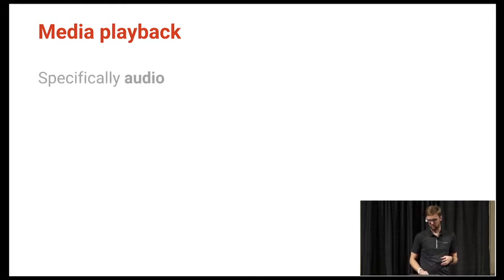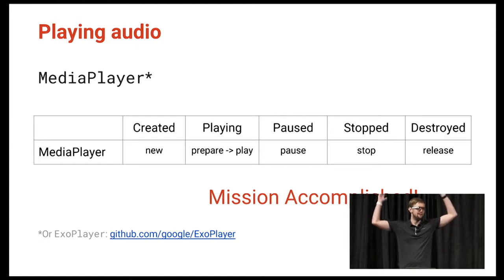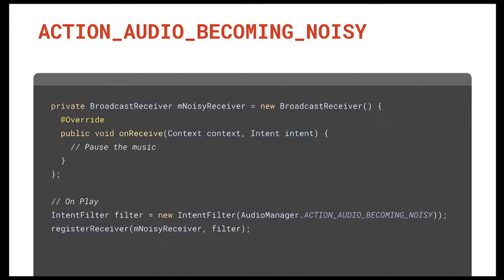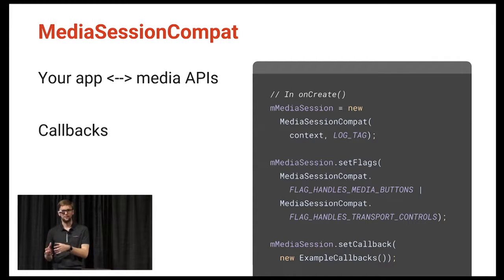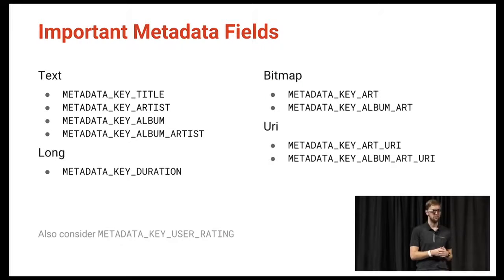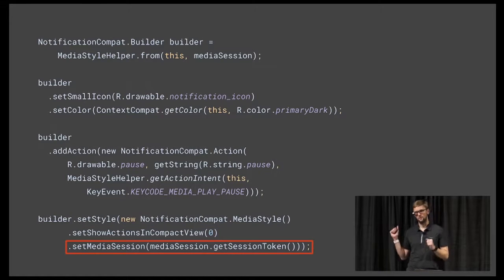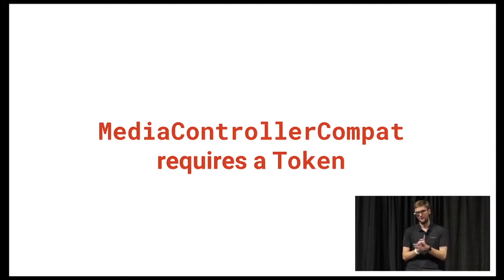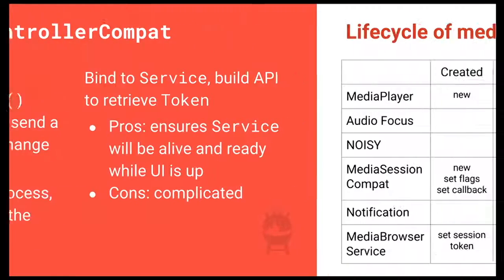Media playback the right way Big Android BBQ 2015